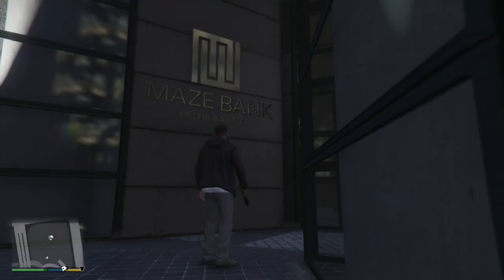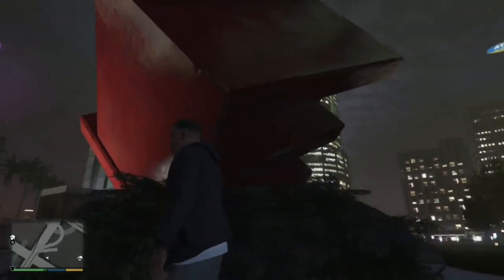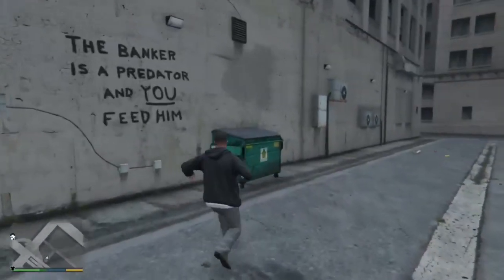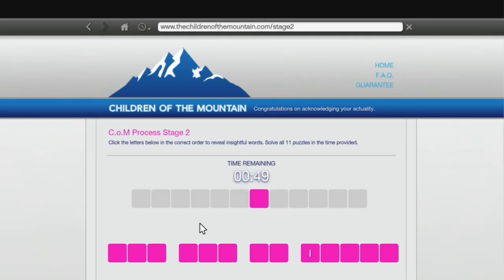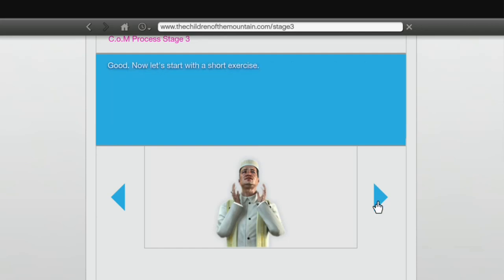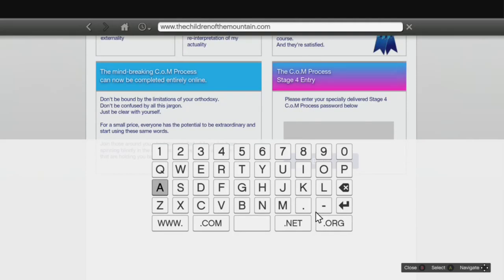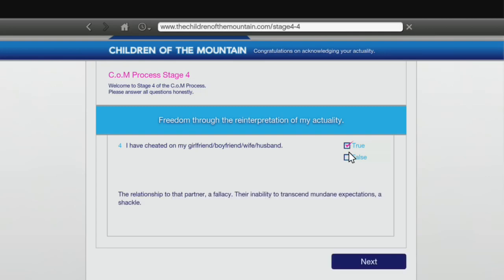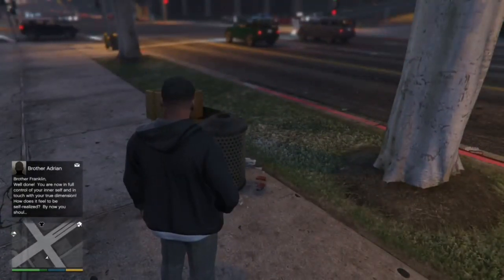Cracked Egg Location Discoveries!!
Check Out These Great Chiliad Mystery Hunter Youtube Channels below I reccomend listed In Random Order

Trevor Phillips on Youtube listen to this guy if he gives you information on your channel

Show them all your support and share your theories with them solving this puzzle is a team effort
Mystery Hunters Unite!!

Friend Me On Reddit LegitSHADOWMAN

Friend Me On Xbox   SHADOWMAN420

Friend Me On PSN    SHADOWMAN42022